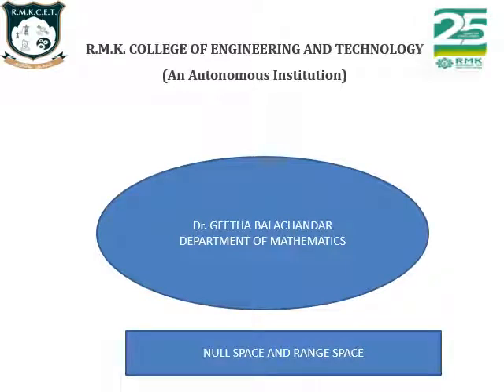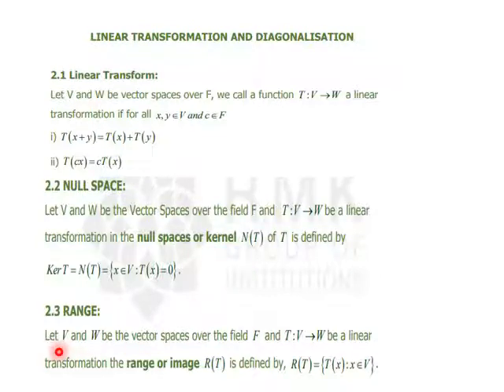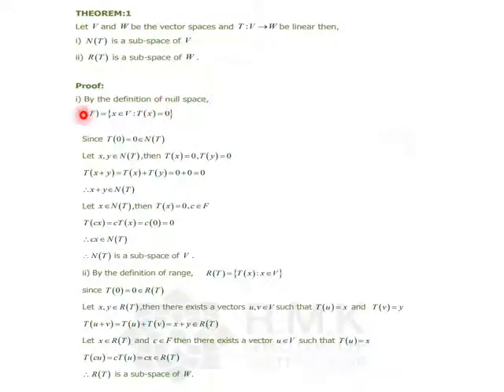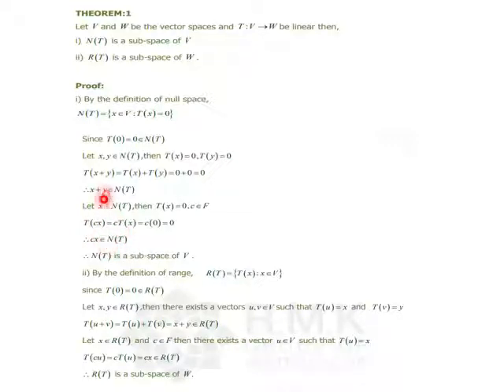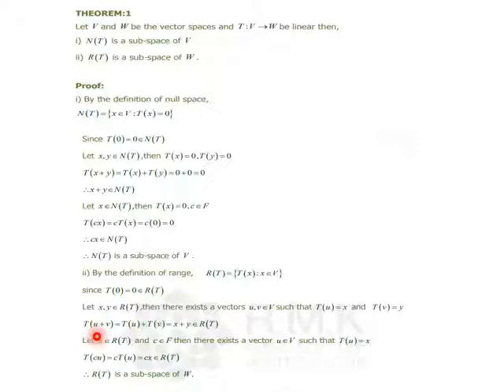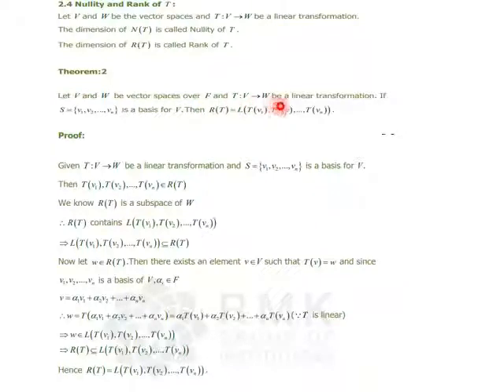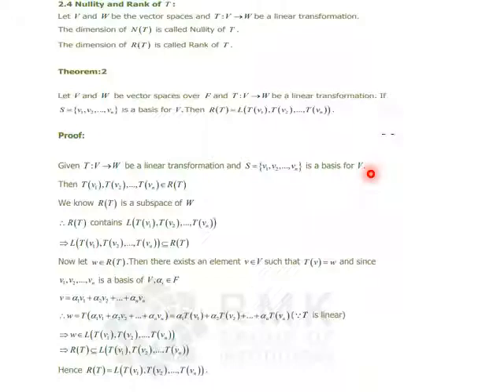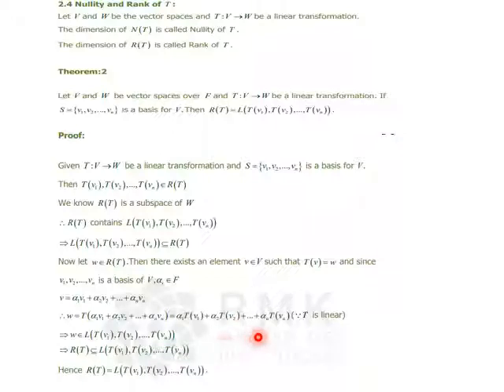Linear Algebra and Partial Differential Equation-unit2-Null space and Range space , & Theorems